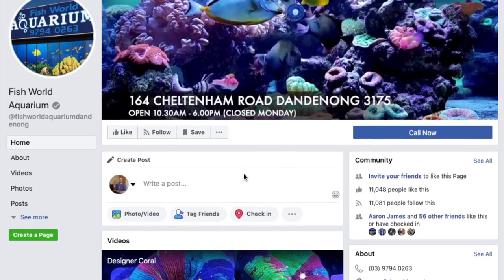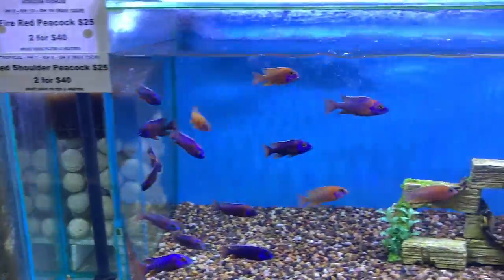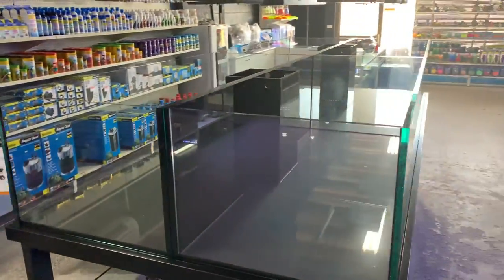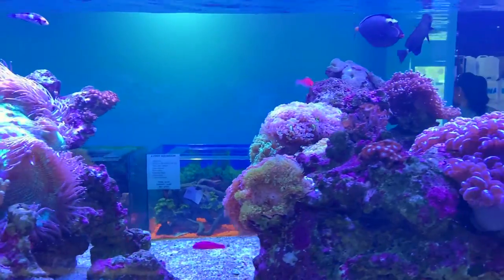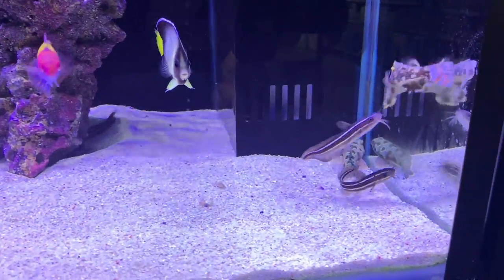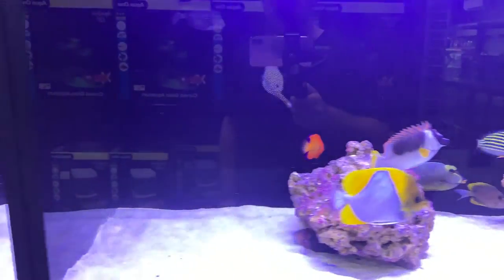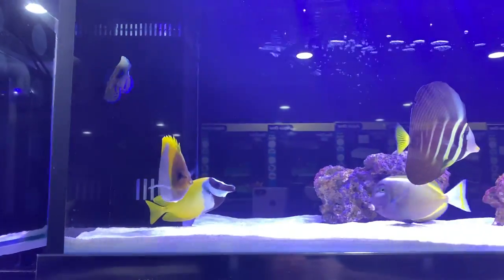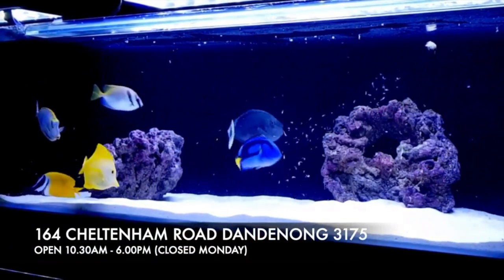Melbourne LFS Tour - Fish World Aquarium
The Melbourne local fish store tour continues, second stop is at Fish World Aquarium in Dandenong.

Leanne and Andy are known for their ultra tidy display tanks and fantastic online presence. Sit back and enjoy the tour and don't forget to mention your favourite LFS in the comments below!